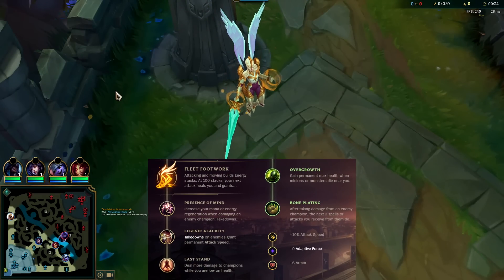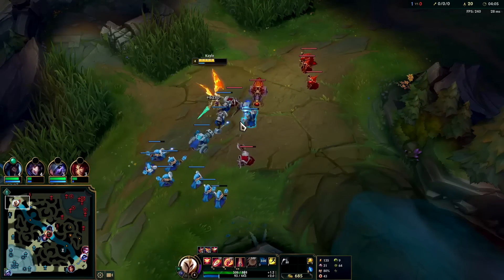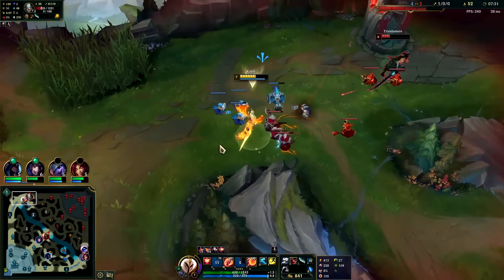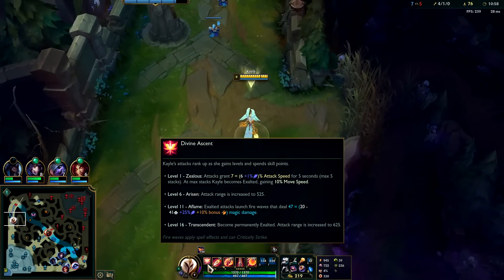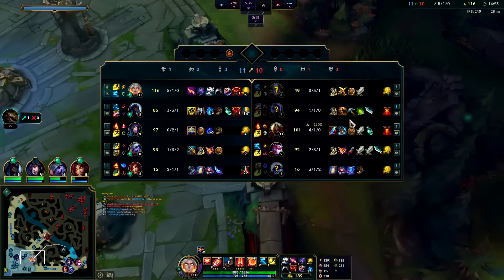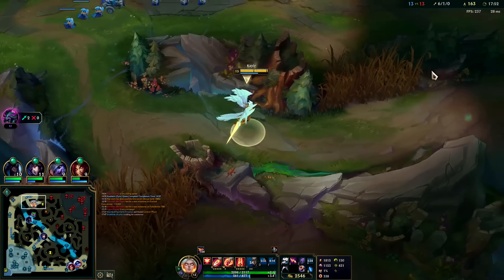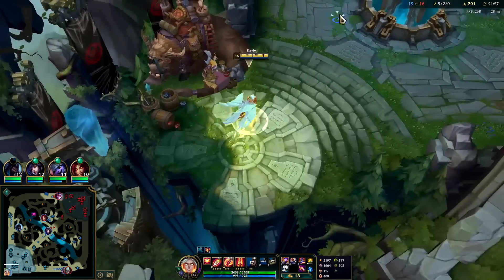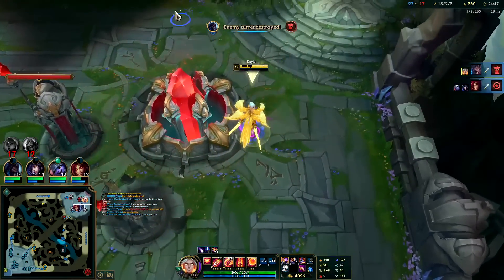THIS KAYLE BUILD HAS NO COUNTERPLAY! (73% WR AP KAYLE BUILD) | Kayle Guide S13 League of Legends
THIS KAYLE BUILD HAS NO COUNTERPLAY! (73% WR AP KAYLE BUILD)
League of Legends Season 13 Kayle Gameplay Tutorial Guide